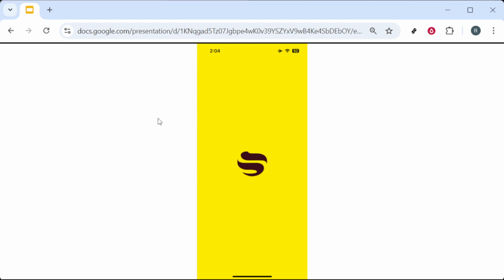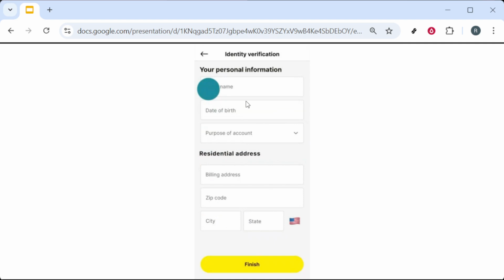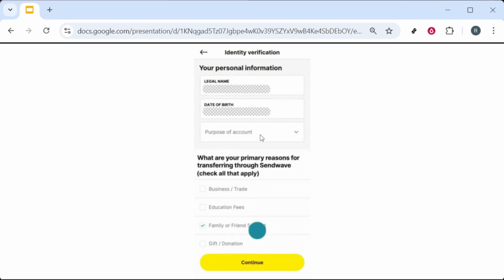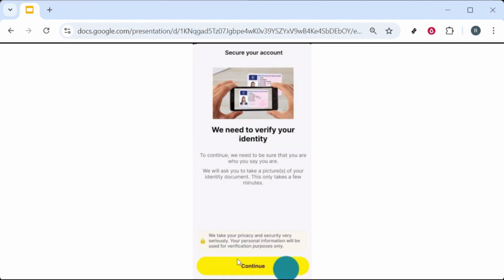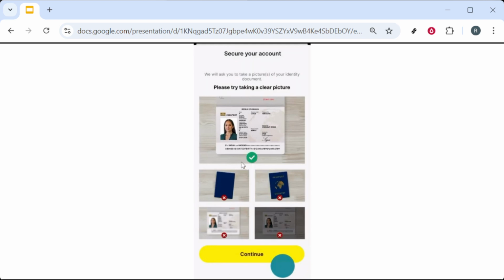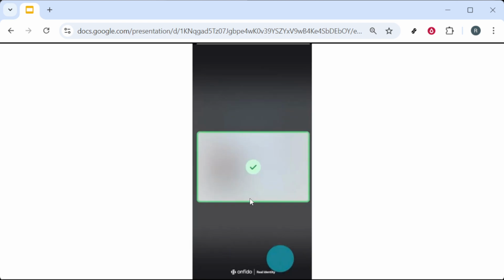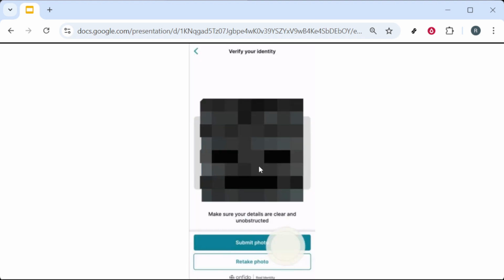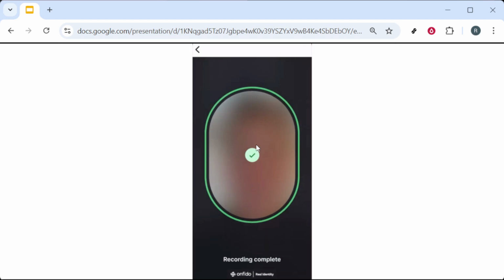How To Get Money Using Sendwave | Full Guide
With Sendwave, you can easily get money from loved ones across the world. The funds are sent straight to your mobile wallet or connected account. Here’s how to access and use your received money quickly.
✨ Steps include:

💬 Notify the sender of your registered details.

💸 Wait for the transaction confirmation.

🏧 Check your bank or wallet for available funds.